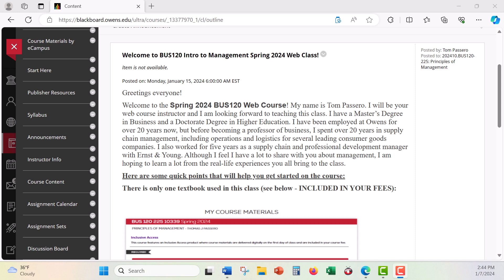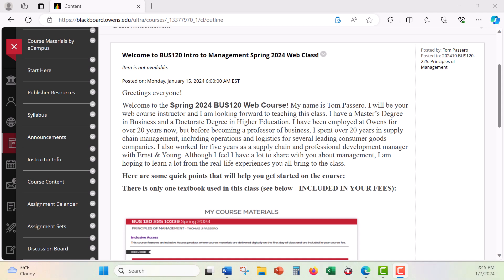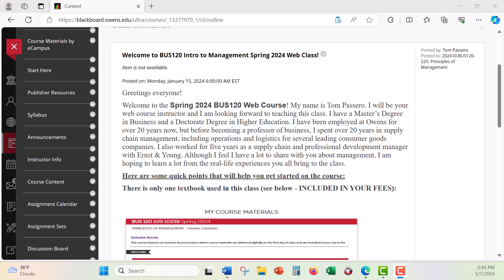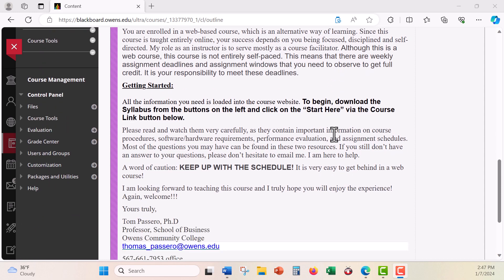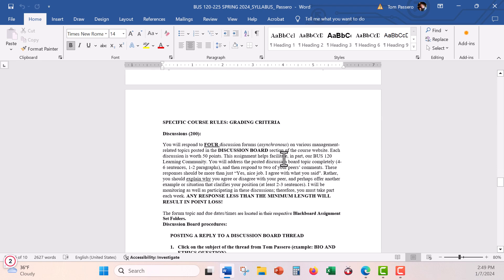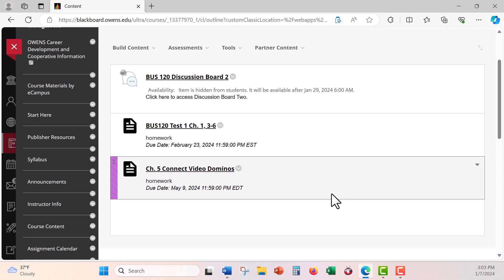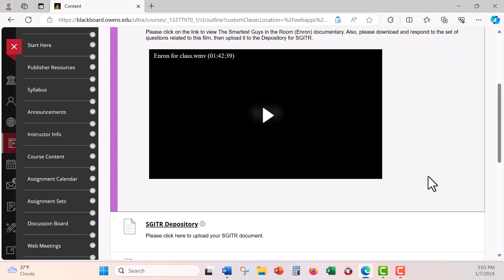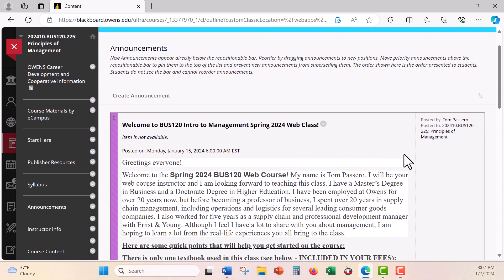BUS120 Spring 2024 Course Introduction